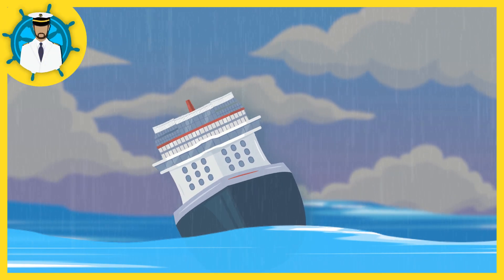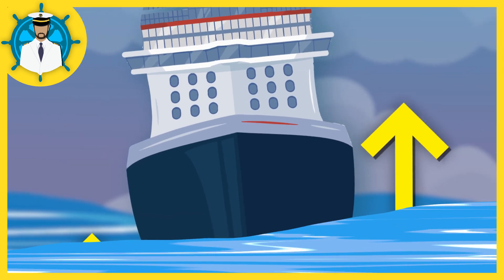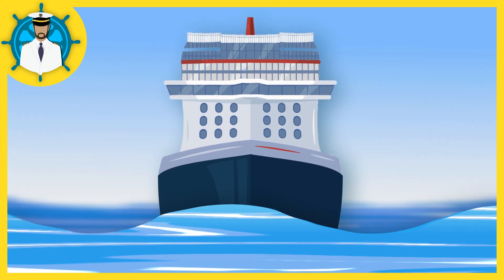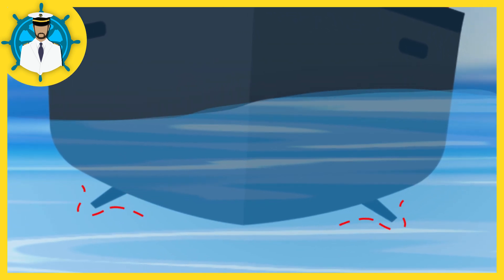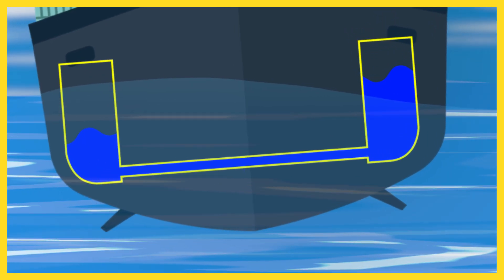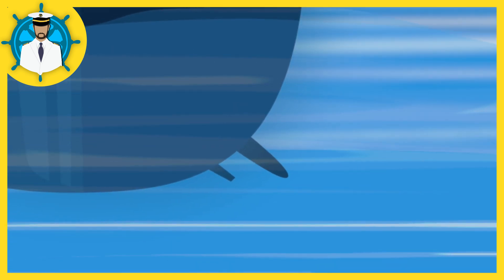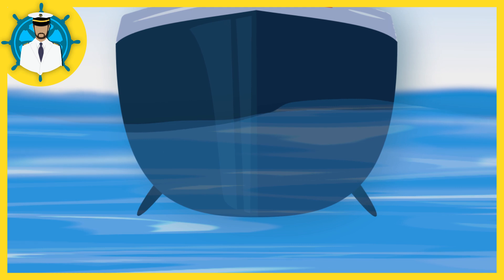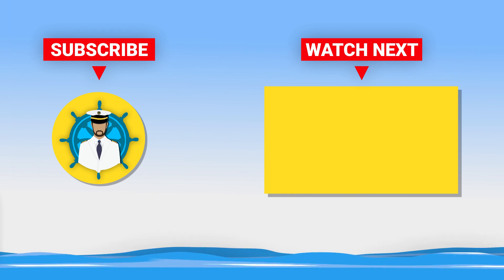How Stabilisers Reduce A Ship's Roll At Sea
You have likely all seen videos of cruise ships rocking back and forth. This is often caused by a problem with the stabilizers, which are a system on the ship that helps to keep it steady. So, how do these stabilizers function? let's consider the behavior of a typical cruise ship in calm water.